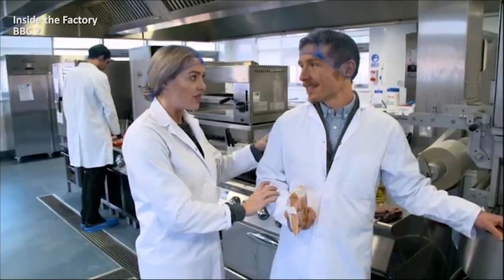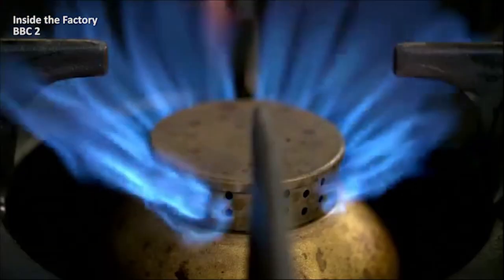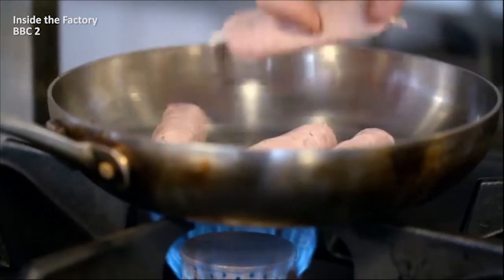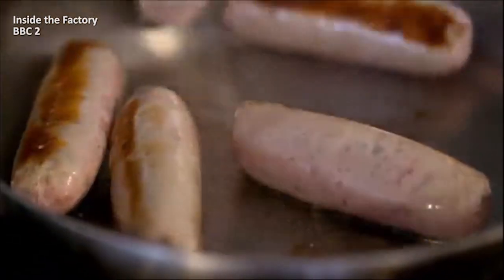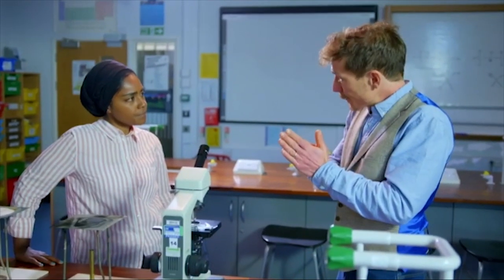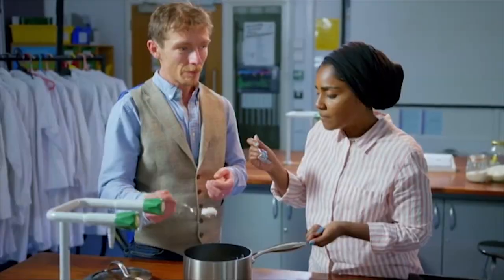Dr Stu's Showreel - Science Communicator and Food Science Presenter (October 2018)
A natty little collection of media appearances of Dr Stu.